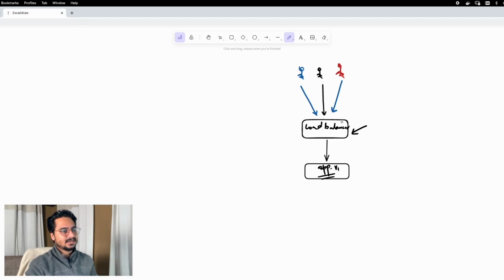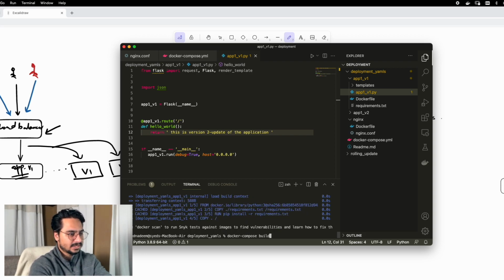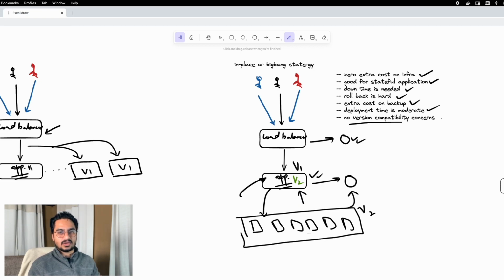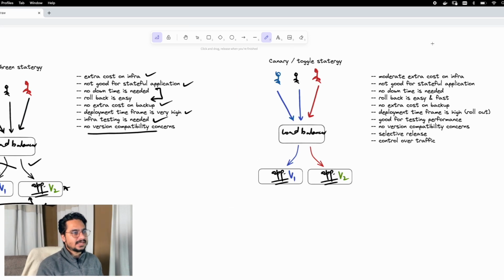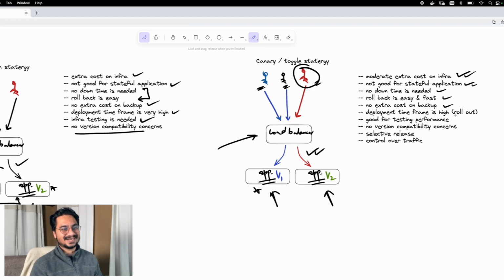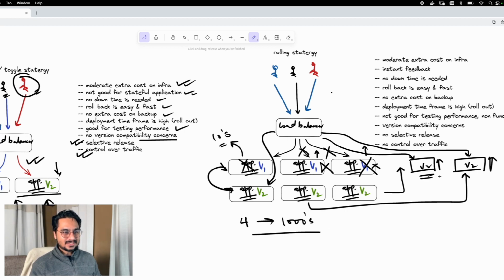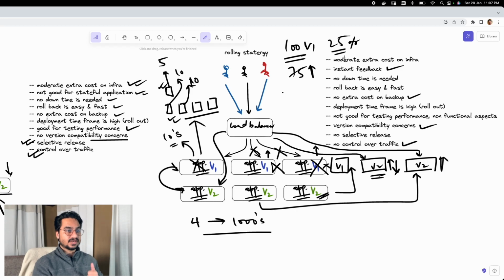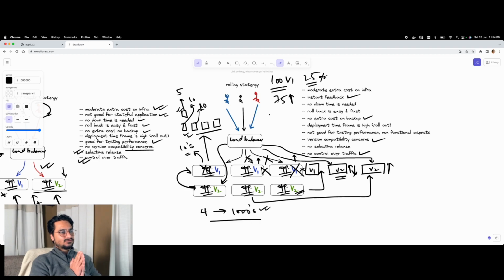Software Deployment Strategies - Hands On Example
In this video we will be discussing, "how to choose the best deployment strategy for your product".

Deployment is the process of releasing a new version of the software and there are several software deployment strategies that organizations adopt to ensure a smooth and efficient deployment process. Some are good for cost cutting and other for cutting the downtime. Depending upon the SLA's, we commonly use the following deployment: Rolling deployment, Blue-green deployment, Feature toggling, Canary deployment

Hopefully by the end of the video you we be able to understand all these strategies and evaluate their pro's and con's. You would also be able to analyses the current deployment strategy in your organization better.